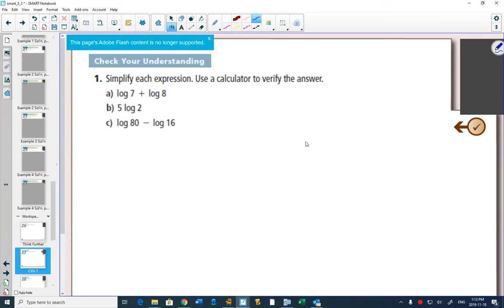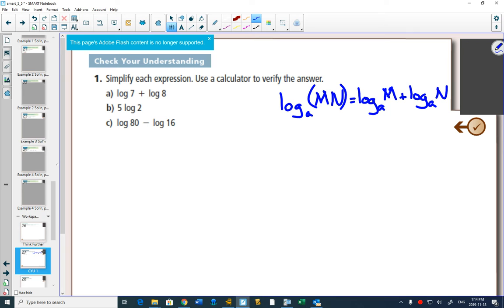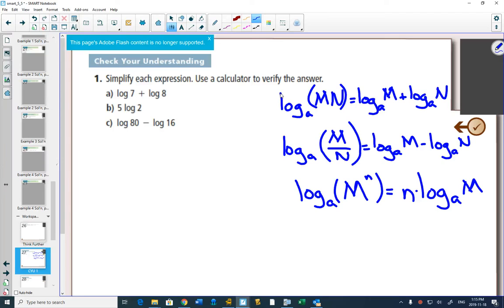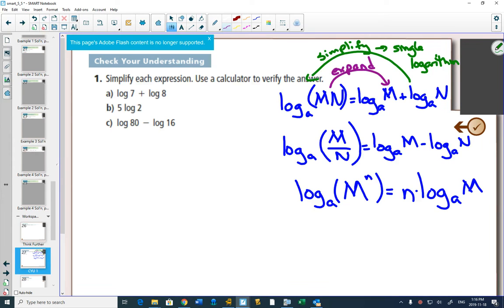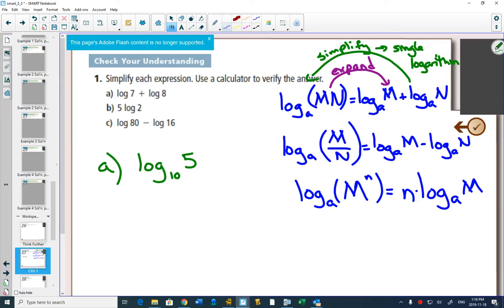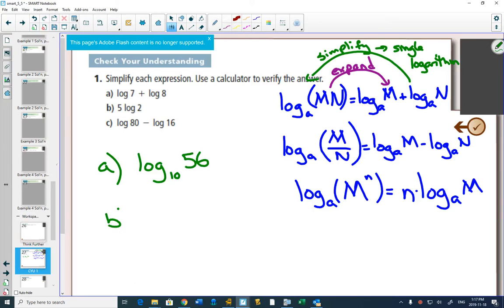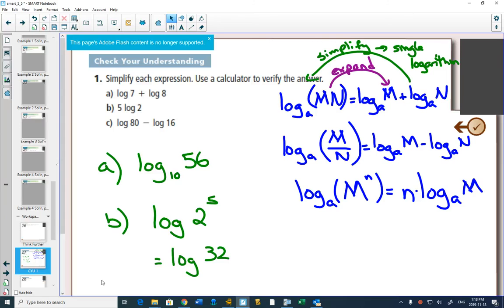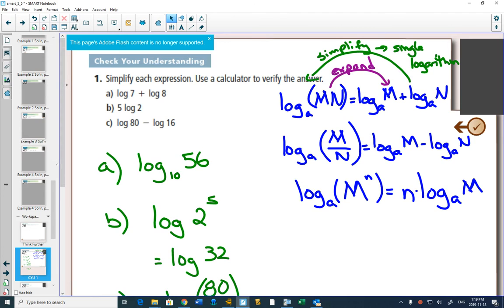40SP 5 5 Example 1